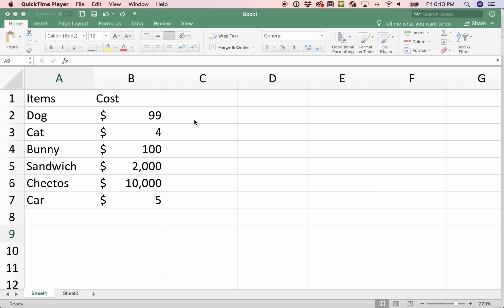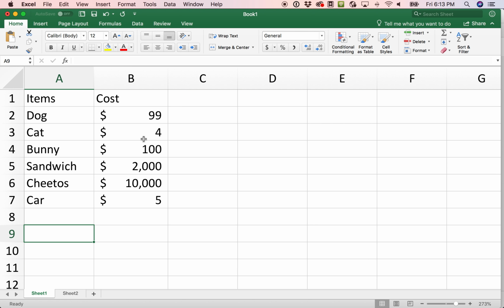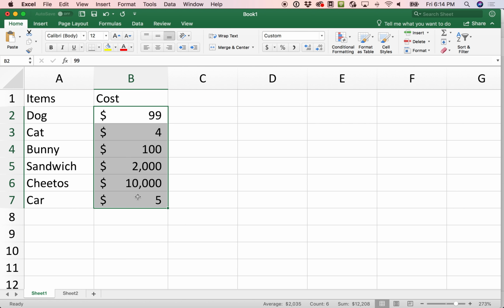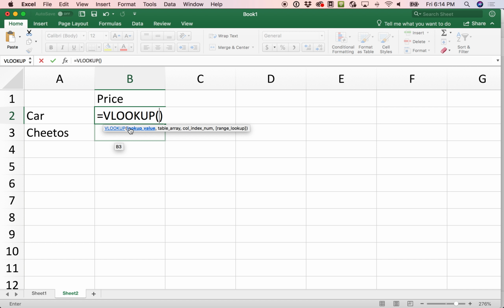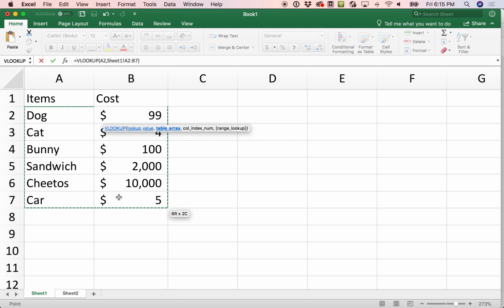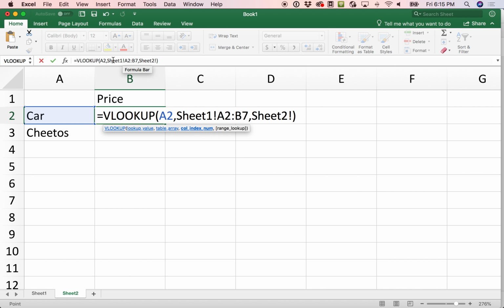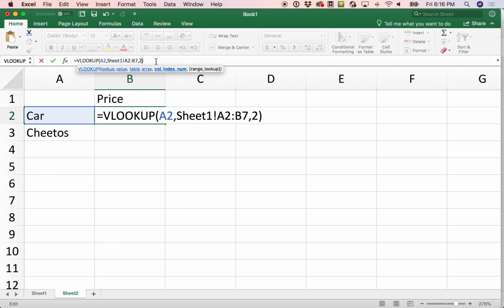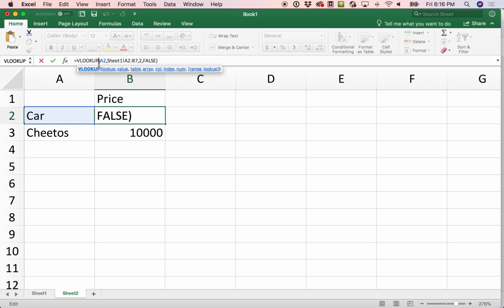How to use VLookup in Execl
Learn how to use VLookup to quickly search for important data.